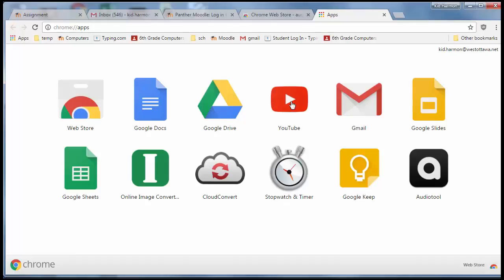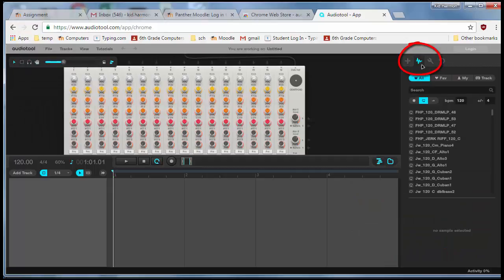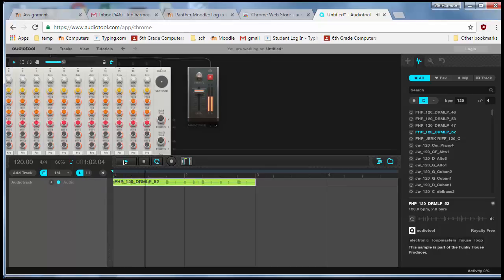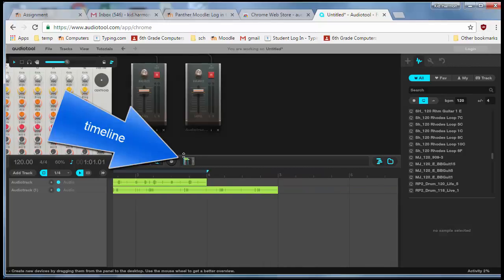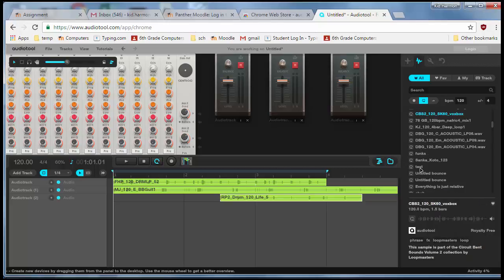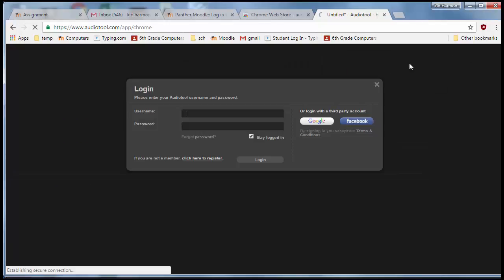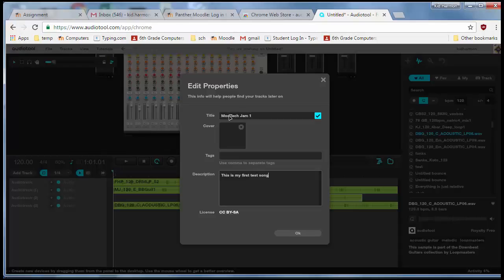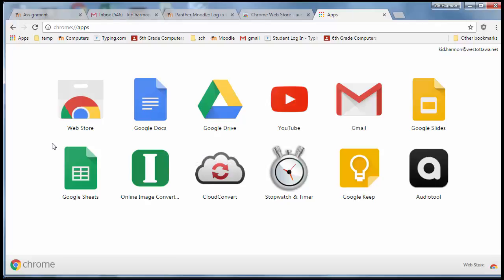Creating your first song with Audio Tool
This training will help you create your first song with Audio Tool. It is fast, fun and you have the ability to create something fantastic!